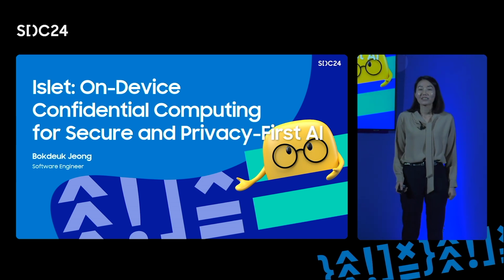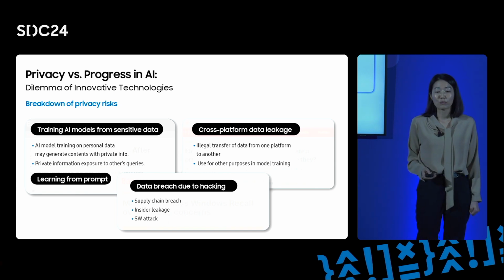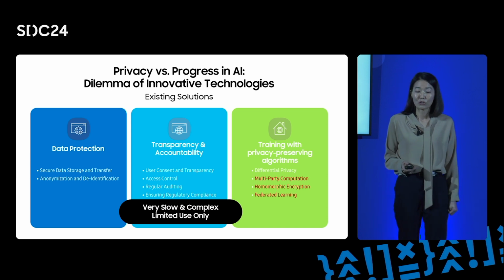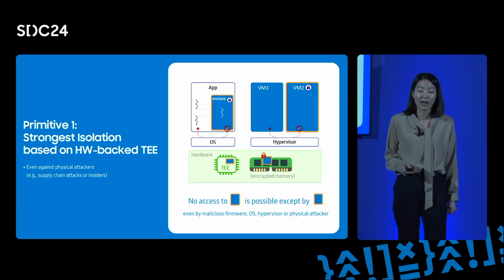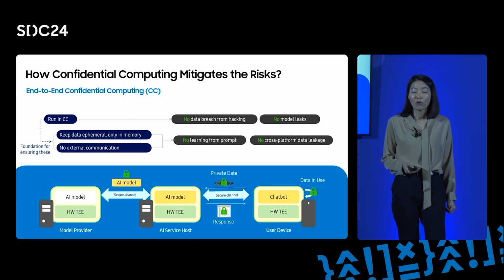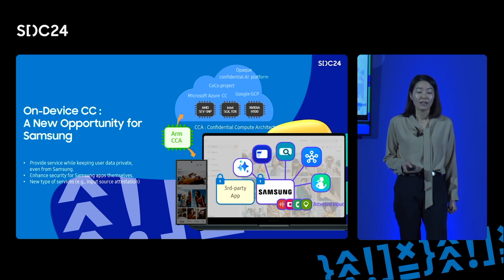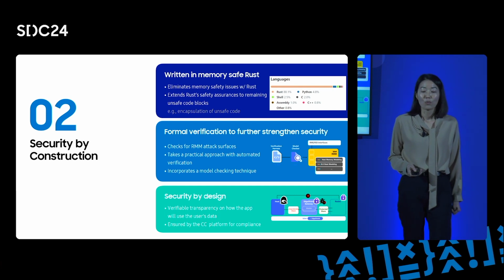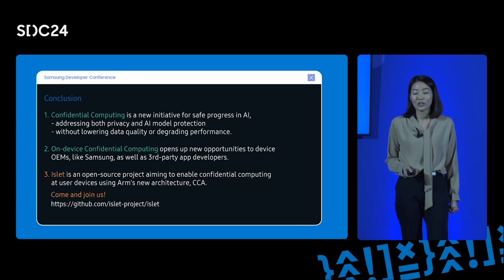[SDC24] Islet: On-device Confidential Computing for Secure and Privacy-First AI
On-device AI provides personalized services using sensitive personal information like biohealth, voice recordings, photos, and texts. Misuse or leakage of data could lead to serious privacy breaches. Additionally, AI model weights and algorithms are valuable IPs that also require protection. Confidential Computing (CC) is a promising solution to protect both AI models and user data on user devices. By applying CC, we can enhance security measures and ensure the safety of app codes and data in use. This opens up new possibilities for apps in various fields. In this presentation, I'll delve into how CC can be applied to user devices for AI model and user data protection. Furthermore, I'll explore the future potential of combining CC with on-device AI and introduce Islet, an on-device confidential computing platform developed by Samsung Research based on the new ARM CCA architecture. Islet is an official open source project under the Confidential Computing Consortium in Linux Foundation.